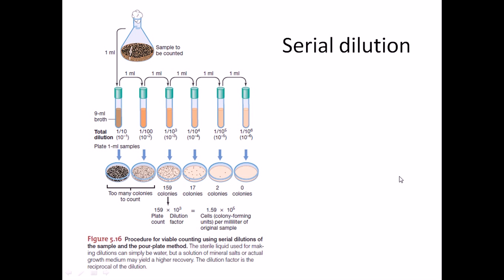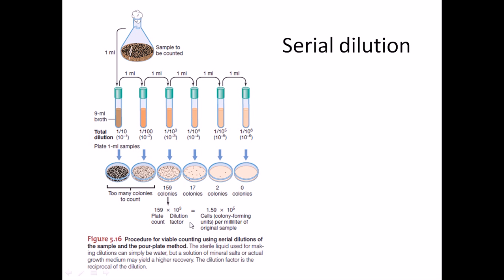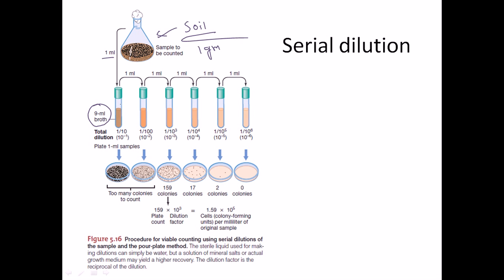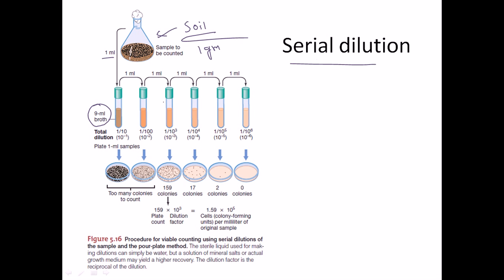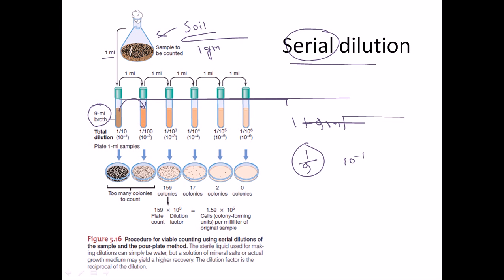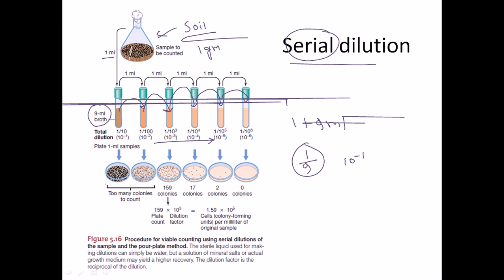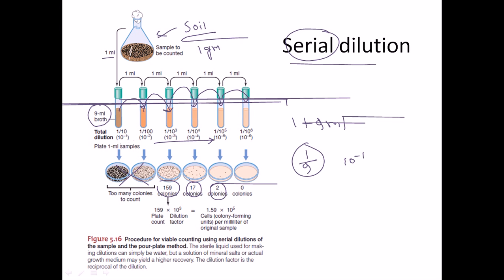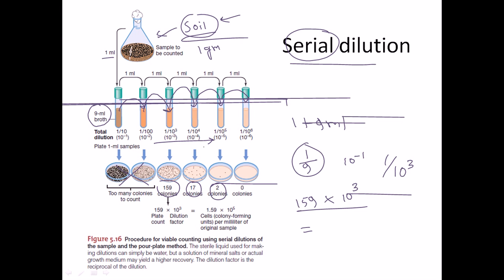Serial dilution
This general microbiology practical lecture explains the serial dilution techniques in pour plate method to isolate bacteria.